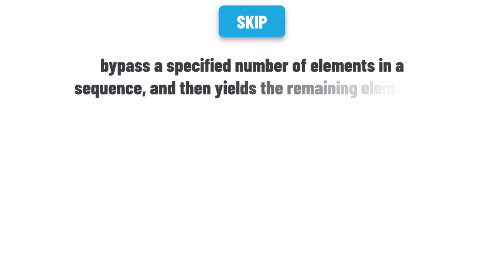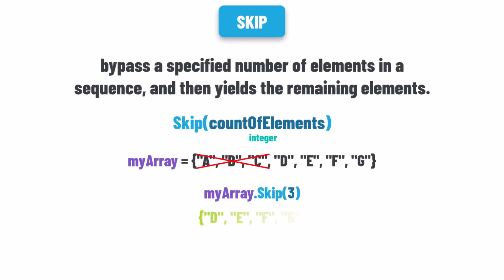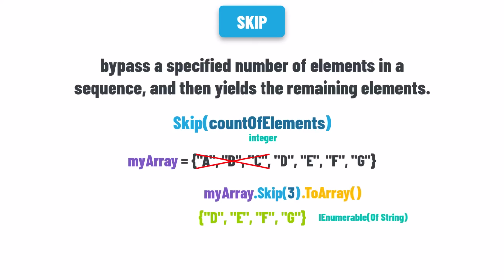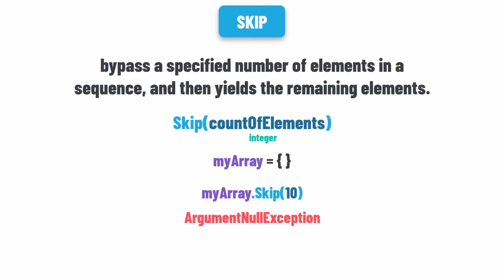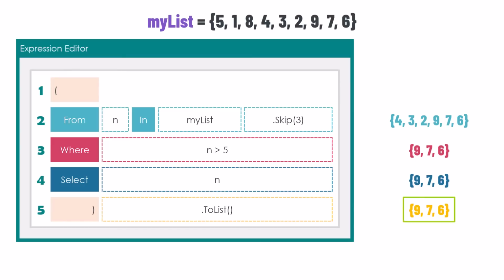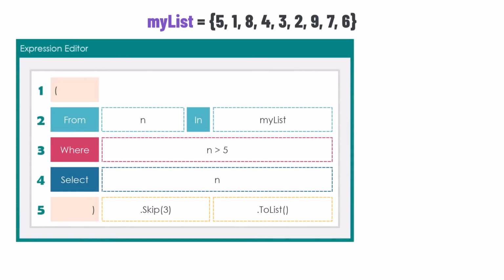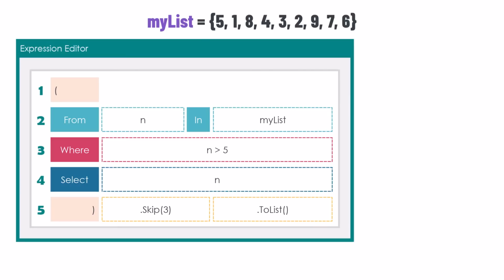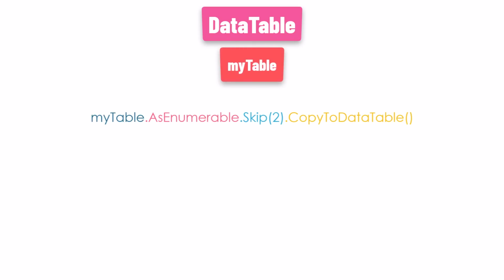LINQ Methods | Mastering the 'Skip' Method | Episode 45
Master the '𝗦𝗸𝗶𝗽' method in LINQ, a key tool for bypassing elements in a sequence. Discover techniques to navigate collections more precisely, tailoring your data extraction to specific requirements.

🕜 𝗖𝗵𝗮𝗽𝘁𝗲𝗿𝘀
► 00:00 Introduction
► 00:25 Skip in LINQ
► 02:03 1.Example (List)
► 02:37 2.Example (List)
► 03:24 3.Example (Files in Folder)
► 03:54 4.Example (DataTable)

→ LINQ Clauses
→ LINQ Methods
→ LINQ Skip
→ LINQ Skip Method
→ LINQ Query
→ LINQ Expression
→ LINQ Structure
→ LINQ Condition
→ LINQ Retrieve
→ LINQ Partitioning Methods